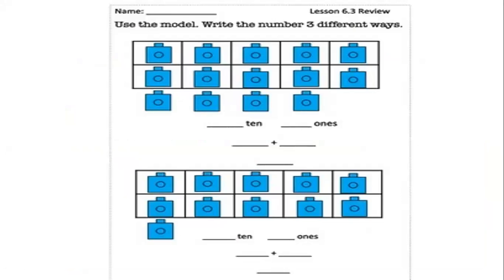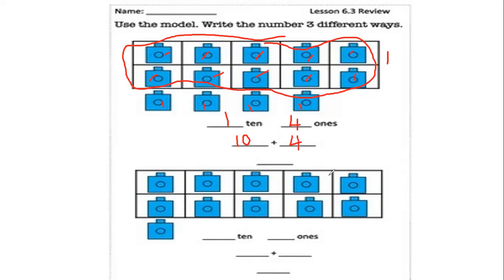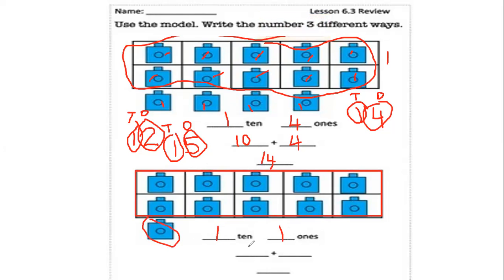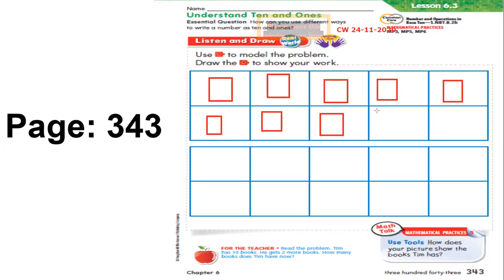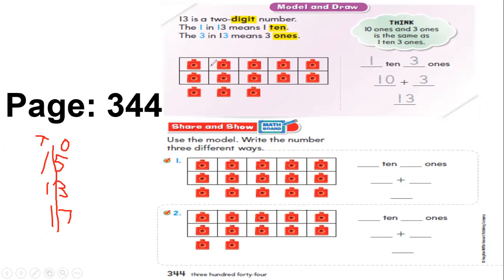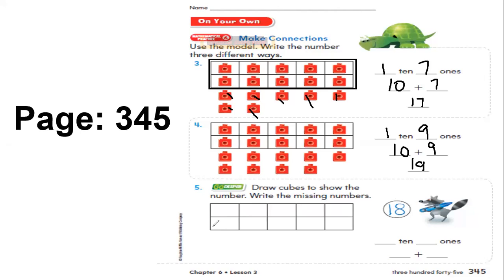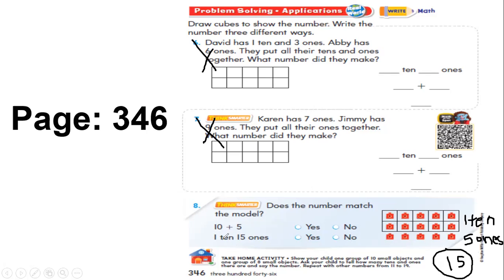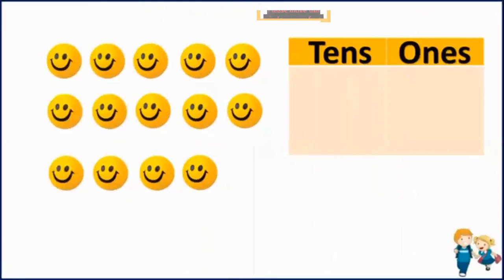Math Gr 1 Ls 6.3